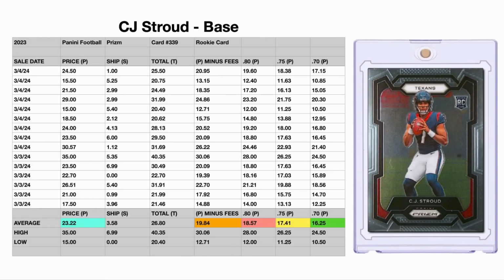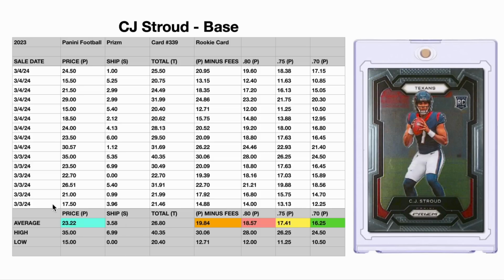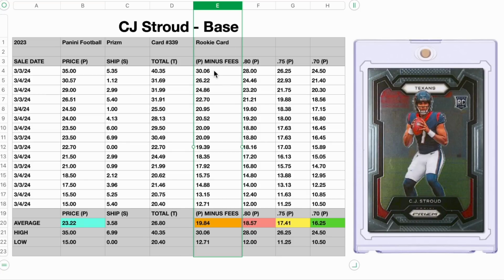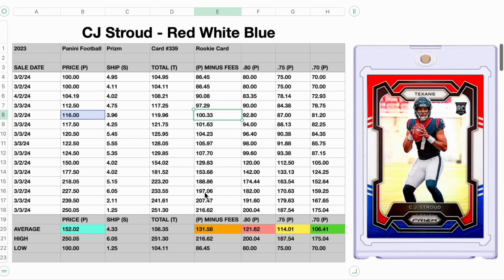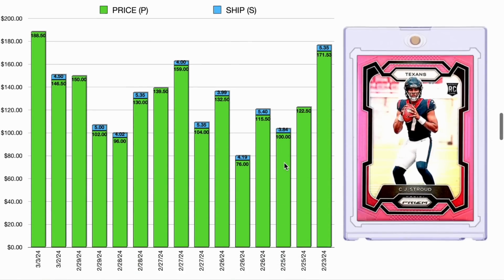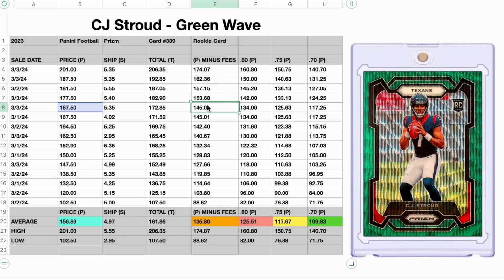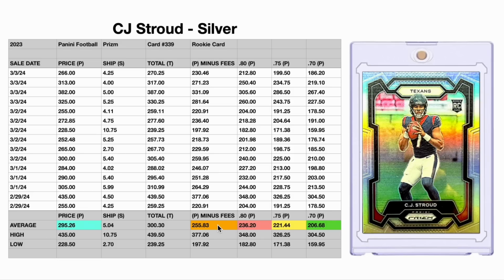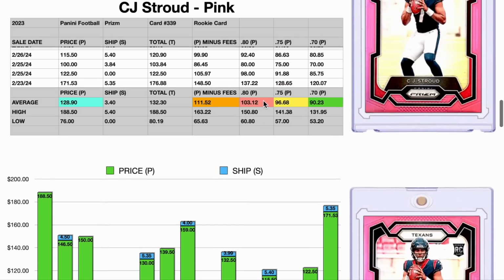CJ Stroud Rookie Cards - What Are They Worth - 2023 Panini Prizm Football Card #339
How much does a CJ Stroud Rookie Card Cost? What is a CJ Stroud rookie card worth?
2023 Panini Prizm Card #339
Base Rookie.
Silver Prizm.
Green Wave.
Pink Prizm.
Red White Blue.
Orange Lazer.

Without a doubt, CJ Stroud took the league by storm last year.  With his playoff presence, and cool behind the line, we can clearly see that this young man has a bright future ahead of him.  His rookie cards are trading at a premium right now, so I thought I would do a deep dive into how 6 parallels of the same card are selling.  you might be surprised to see that some of them are going for more than $400 at auction.  Absolutely incredible.  If you are searching for a CJ Stroud rookie card to invest in, then make sure to watch this video and get a bit of card valuation before you do so.  All the best friends